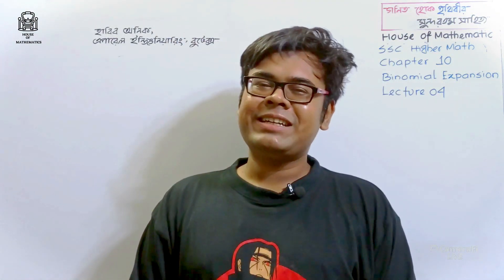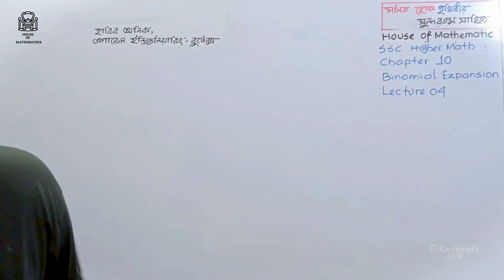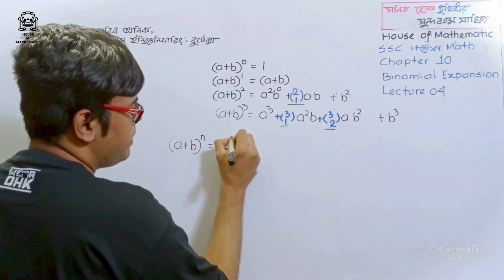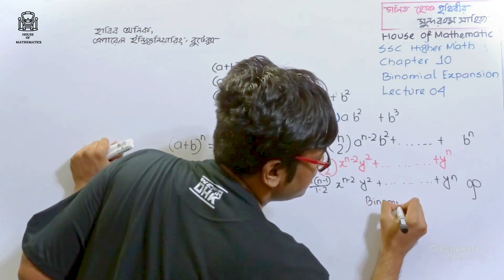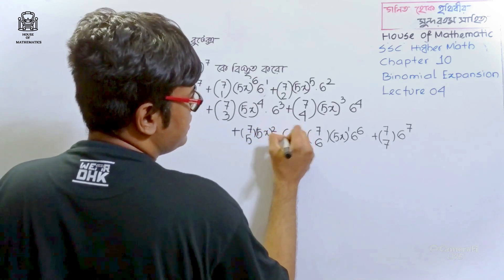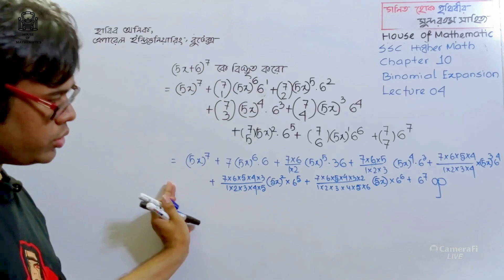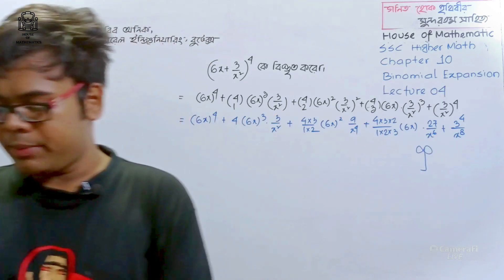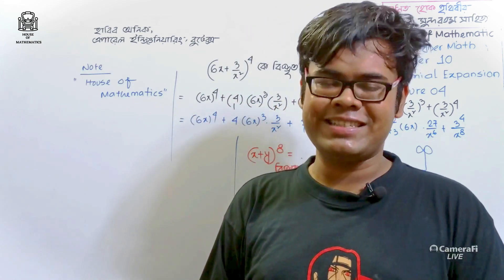দ্বিপদী উপপাদ্য | L-04 | Binomial Expansion | Chapter 10 | Higher Math | SSC | Habib Anik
▪️House of Mathematics SSC Higher Math ব্যাচ "নির্বাণ"▪️

🔳 Chapter: 10

In this video, you’re going to learn some probability-related problems regarding " Binomial Expansion". Hope you will get some detailed knowledge out of it. Enjoy!

(SSC Higher Math | Chapter 10 | Exercise 10 | Binomial Expansion| SSC | Habib Anik)

👨‍🎓 Instructor:

Habib Anik,
Apparel Engineering, BUTEX.

⬛ Lecture: 04

Hope it will be helpful to you all.

🙋‍♂️ About me:
I am Habibur Rahman Anik, an undergraduate student at Bangladesh University of Textiles. Love to work with making content regarding interesting facts.